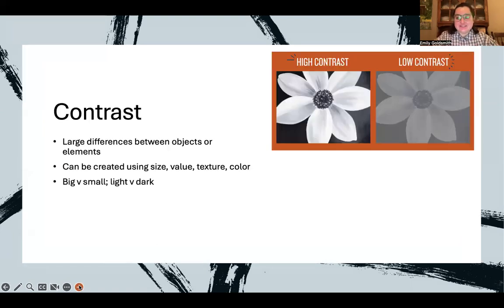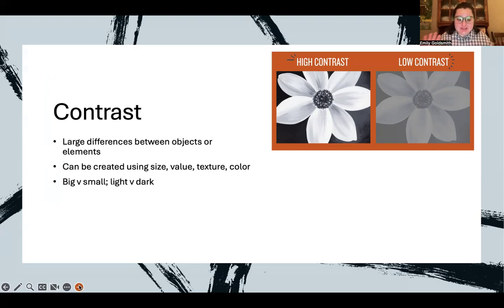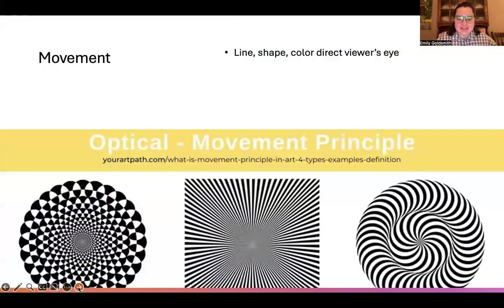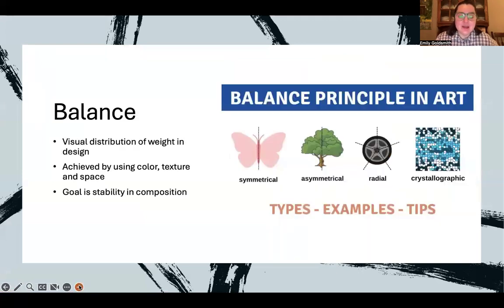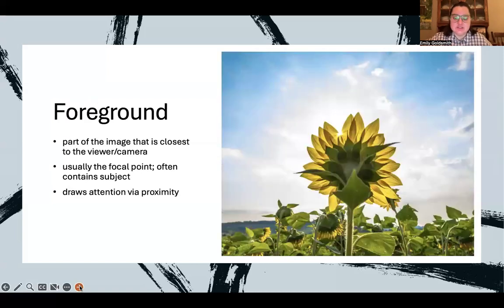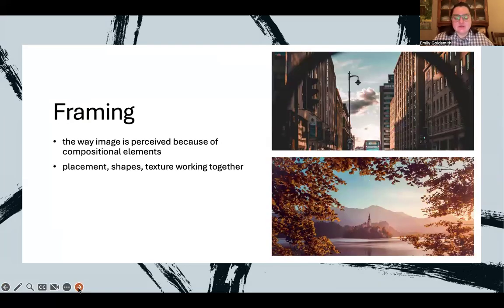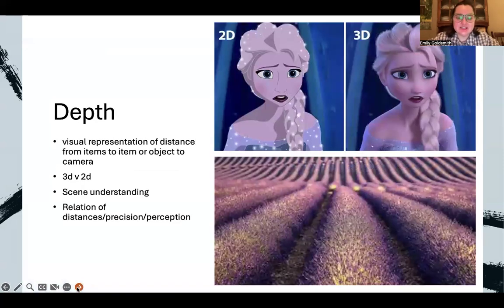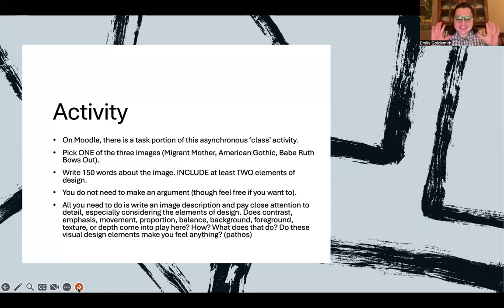ENGL 1001 Class Lecture [September 15 2025]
On Elements of Design for Visual Analysis
ENGL 1001
Dr. Emily Goldsmith
Mini Lecture for Elements of Design
+ Instructions for short activity (attendance for asynchronous class)